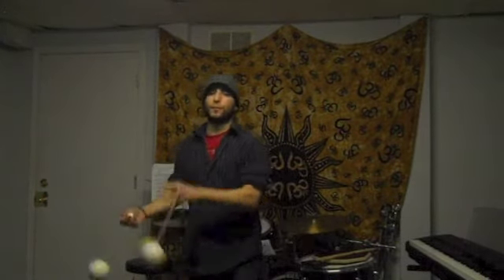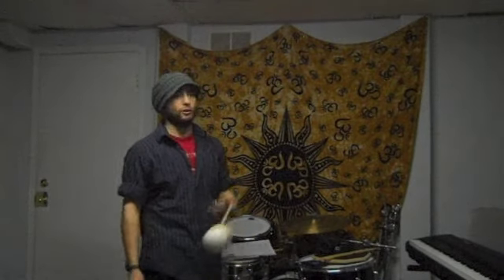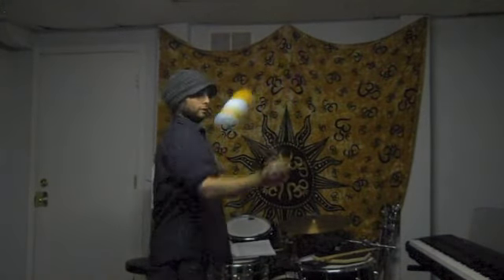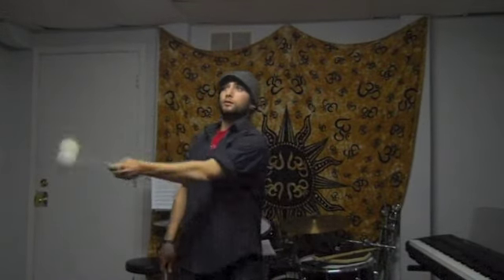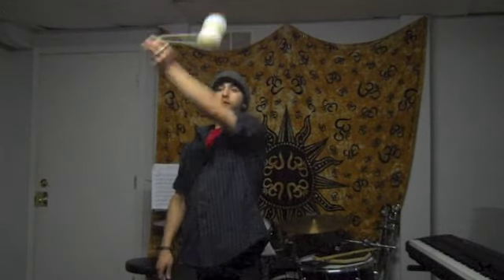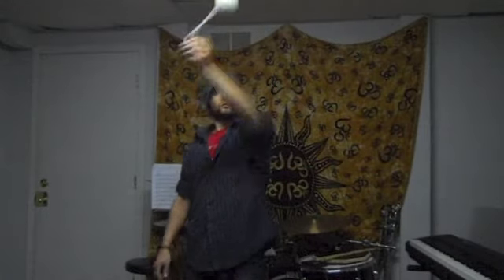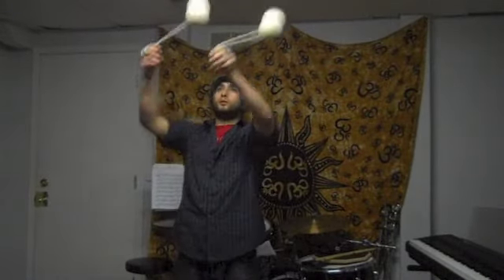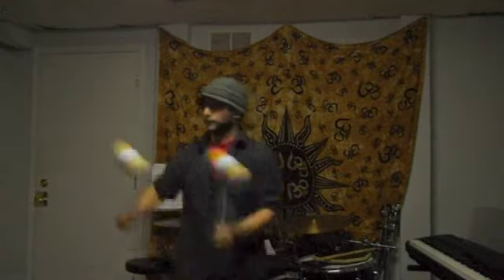3D Tutorial #2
The second installment my my 3D tutorial series. This episode covers 3:2 and 2:2 ratios.